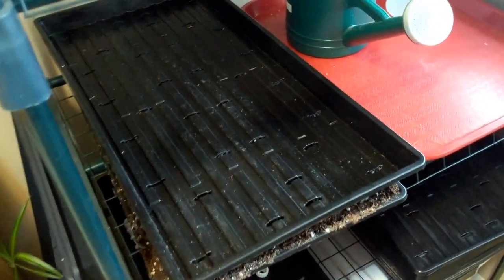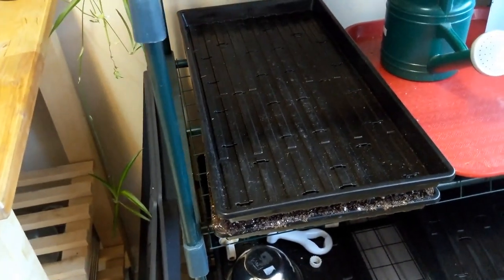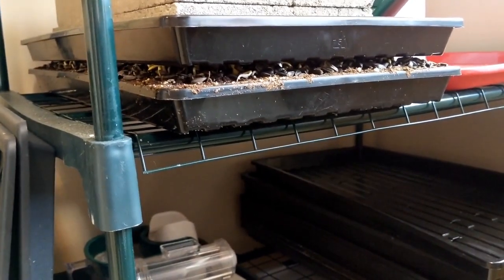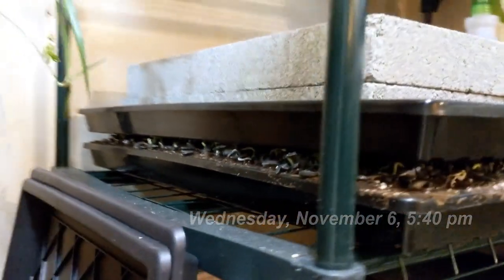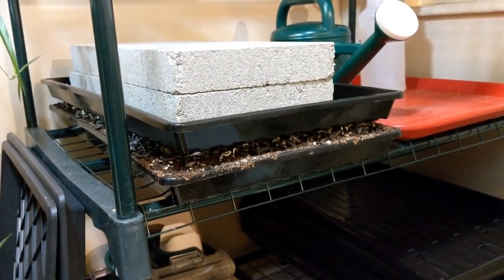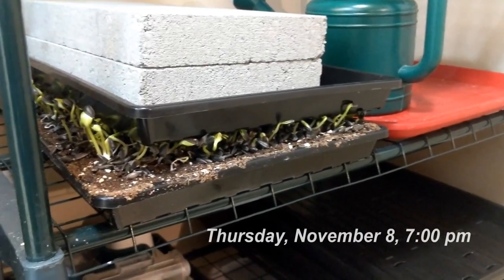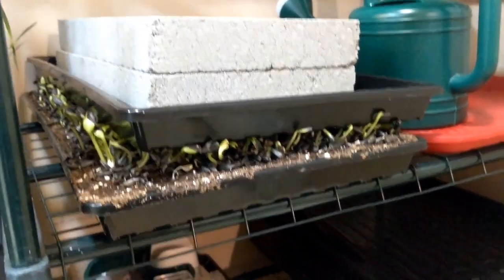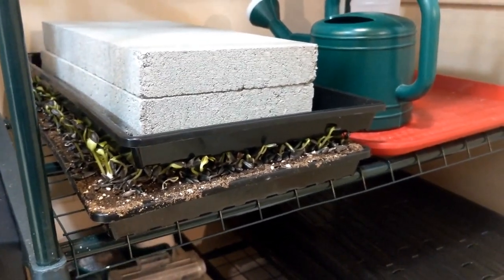2.2.1: Progress and Comments on Germinating Sunflower Crop